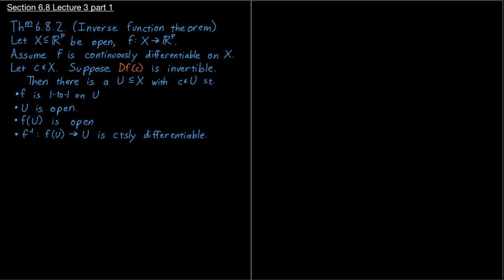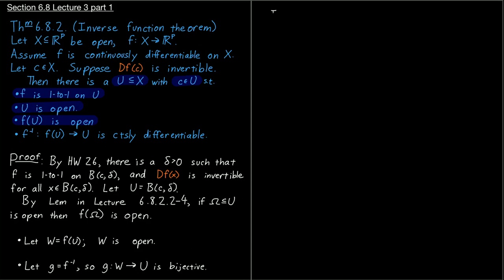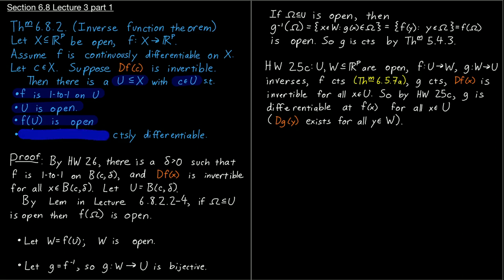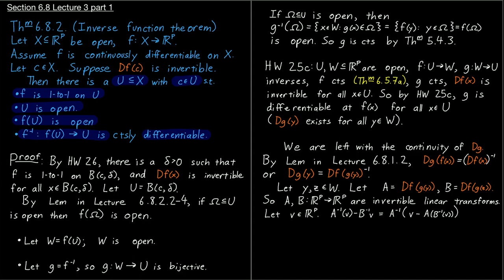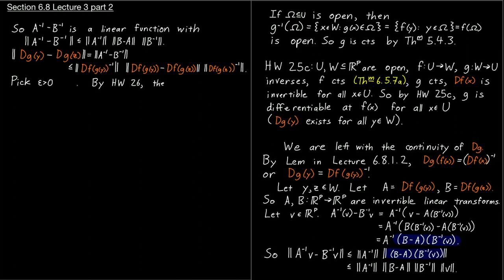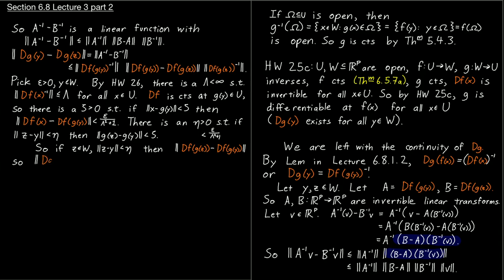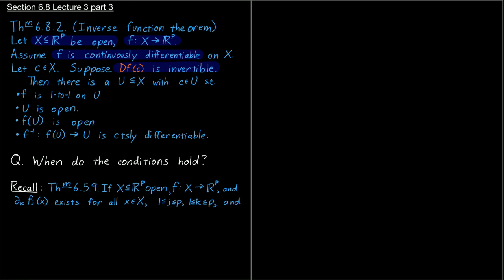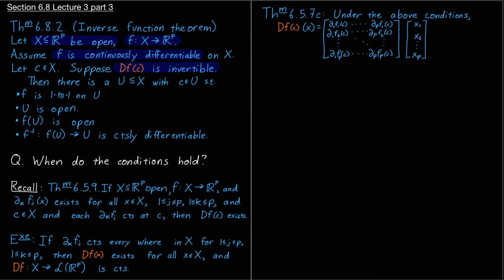Lecture 6.8.3 (Homework 27)